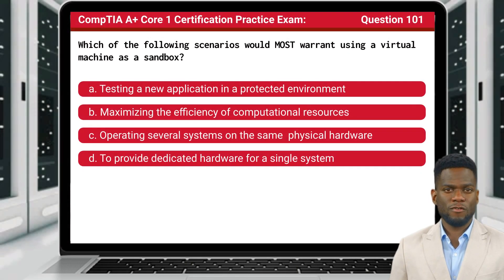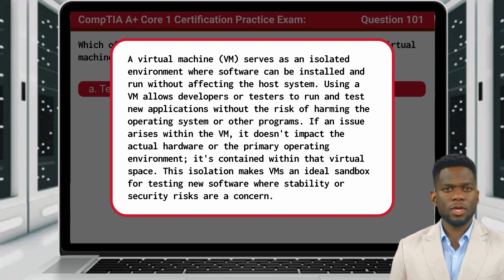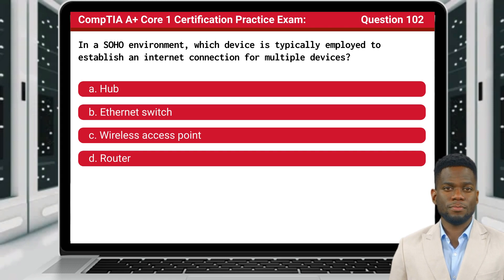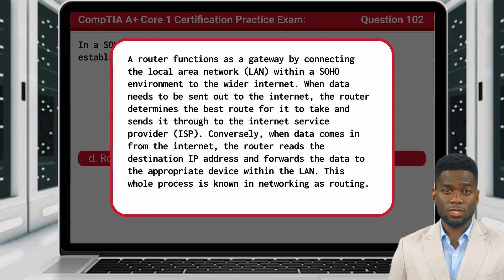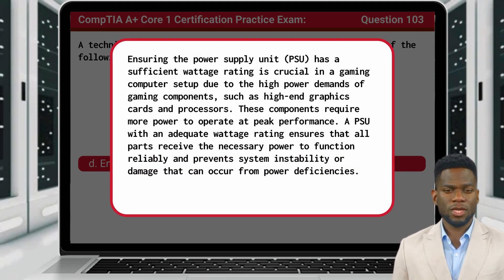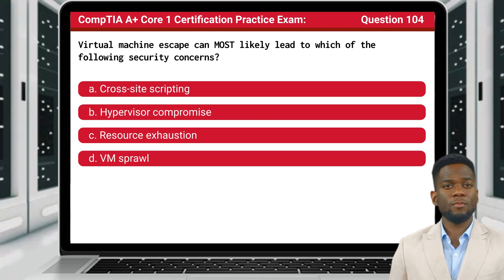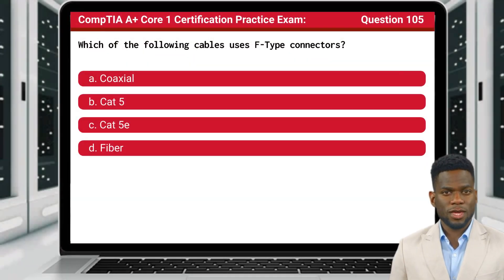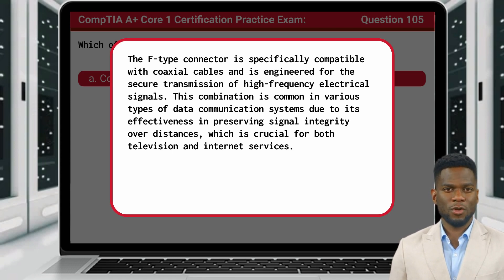CompTIA A+ Core 1 (220-1101) | Practice Exam | Questions 101-105